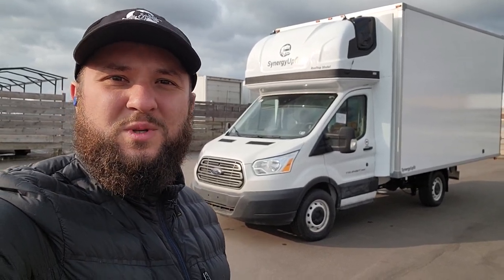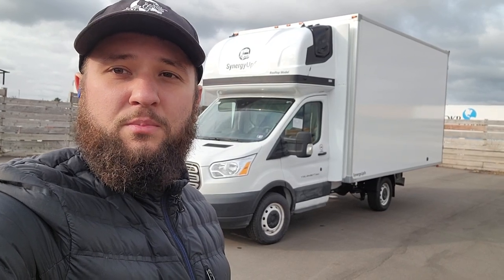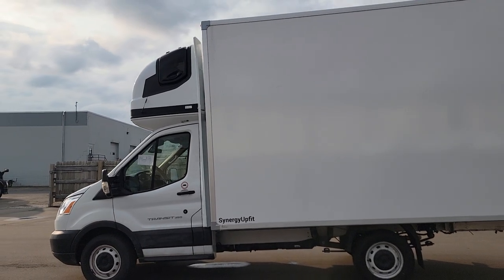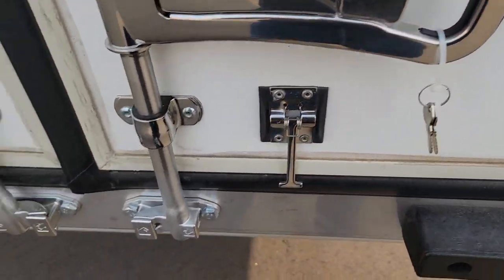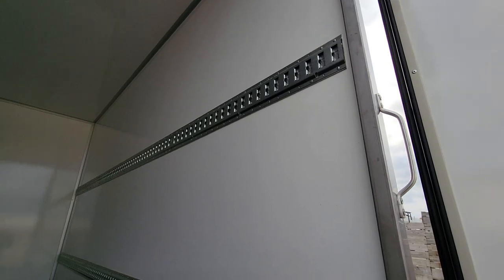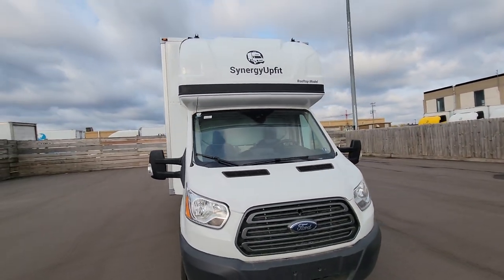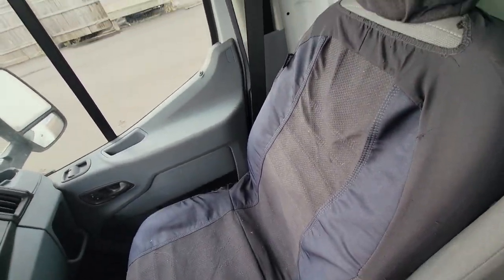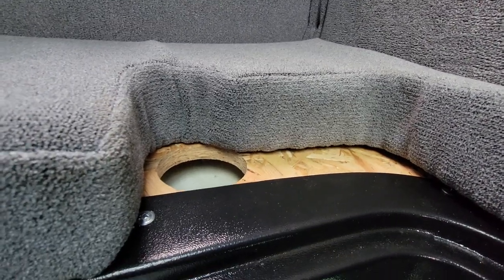Customized Ford Transit Box Truck with Rooftop Sleeper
This is a 2020 Ford Transit 250 156" WB Box Truck under 10,000# GVW  that we modified for a customer in October 2022. This used to be a small box truck with a heavy box and now it's much bigger and much lighter!

Let's GO!

List of Items and Features:
- Rooftop Model Sleeper with Sunroof, Wide Side Wings, 2 Side Windows, Mattress, Pillow, Cargo Pockets, Light, USB and 12v Outlets. Made of Fiberglass. Weighs only 150#
- Aluminum Frame Extensions
- 14' Lightweight Hard Shell Solid Box. Made of Fiberglass, Foam and Aluminum. Weighs only 1300#.
- Swing Doors Clearance 96x95"
- 2 Rows of e-Tracks, Locks and Door Holders on both doors
- Capability to fit 6 standard pallets 48x48" + Pallet Jack or 8 pallets 40x48
- Rubber Dock Bumpers on the Doors Portal
- Air Lift Air Ride Suspension System with Dual Path Remote Control